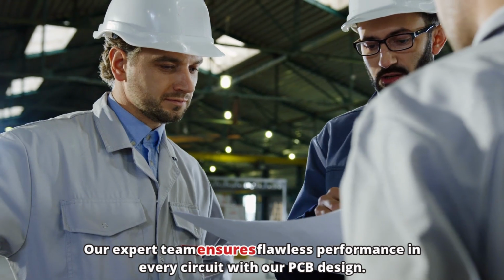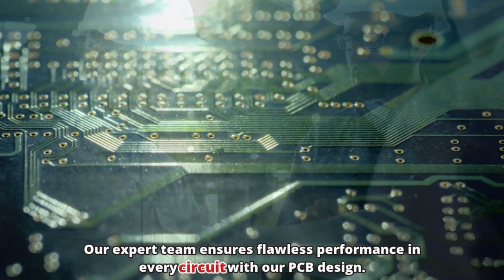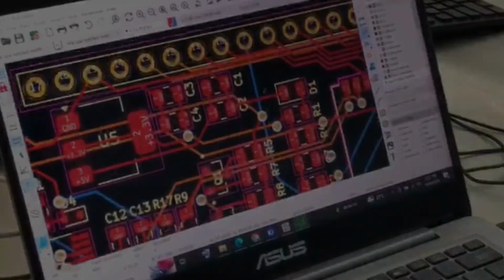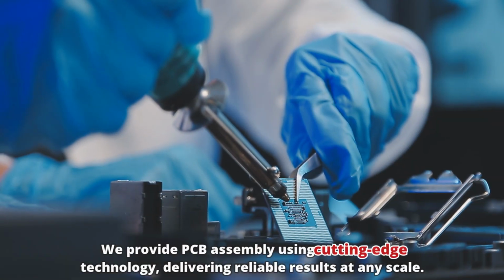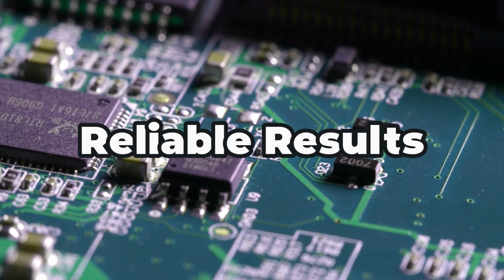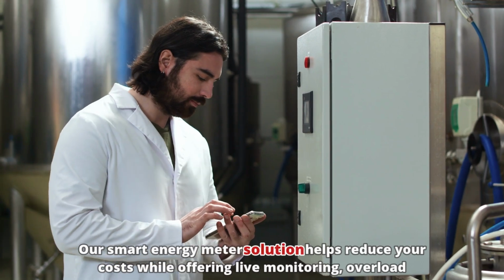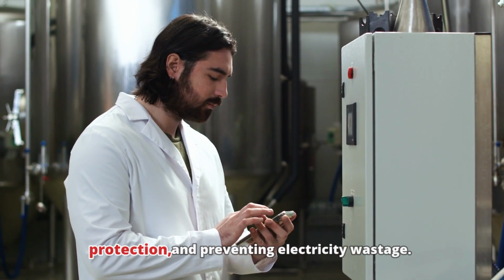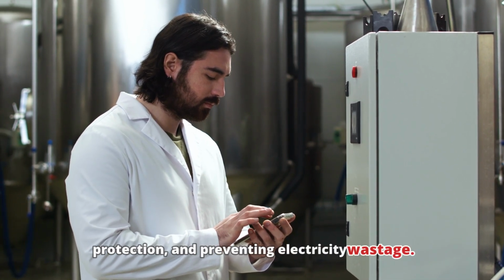ANTT Robotics LTD: Smart Solutions for Your Industry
Whether you’re looking to optimize the performance of your PCB design and assembly or searching for intelligent energy management solutions for your home, office, or industrial setting, ANTT Robotics has you covered. Our skilled team ensures flawless PCB design and dependable assembly, delivering unmatched precision across all scales. Cut down on energy costs with our Smart Energy Meter, featuring real-time monitoring, overload protection, and waste prevention to maximize efficiency. Moreover, enhance your manufacturing operations with our state-of-the-art automation and robotics solutions designed to boost productivity. Have a groundbreaking idea? Our product prototyping and testing services are here to bring your vision to life.